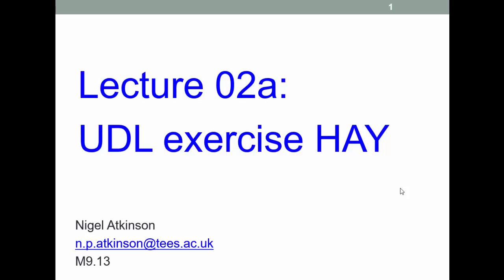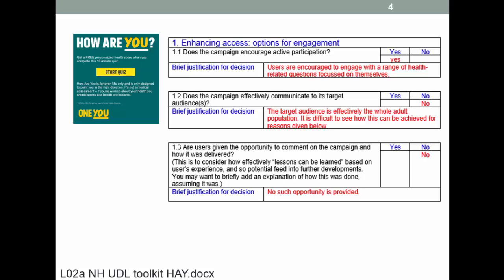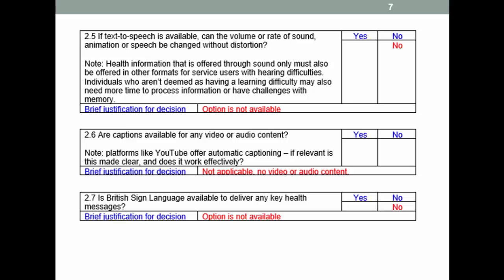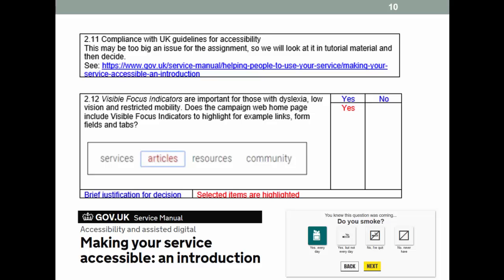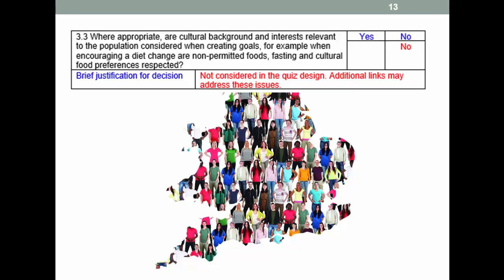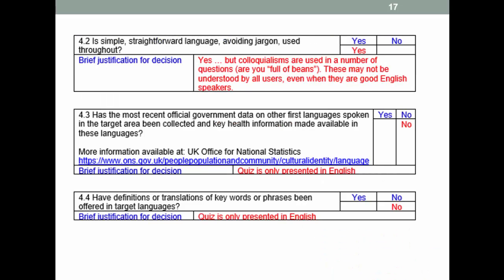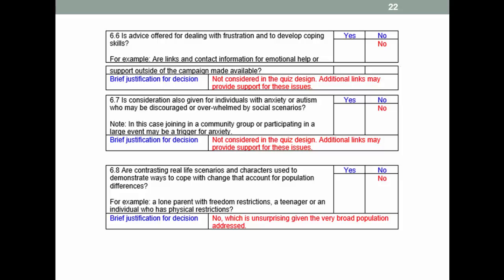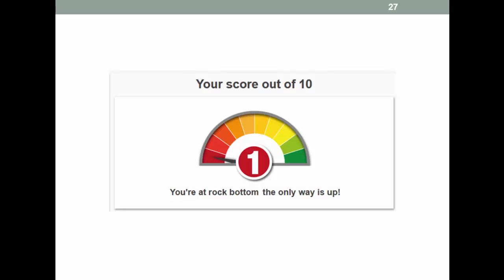L02a NH UDL exercise HAY